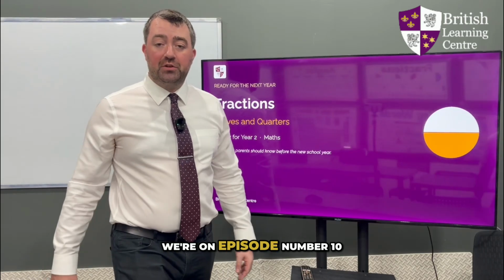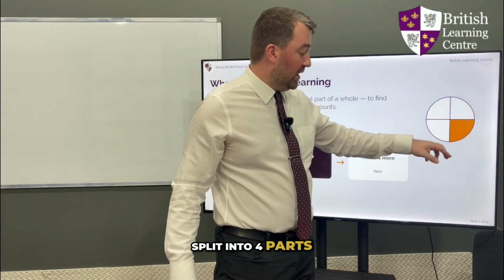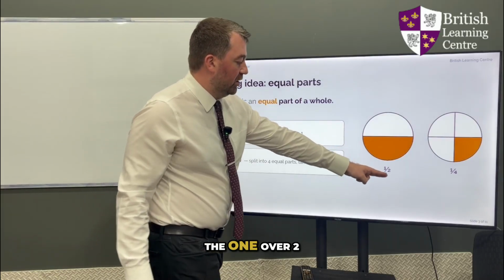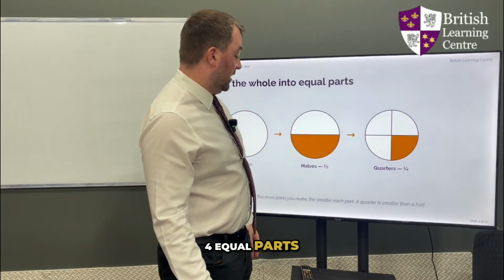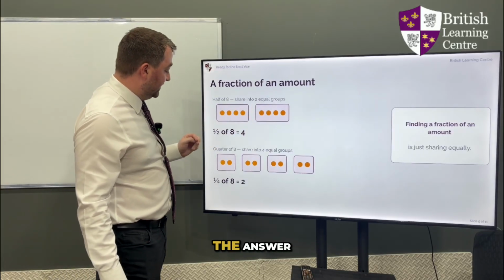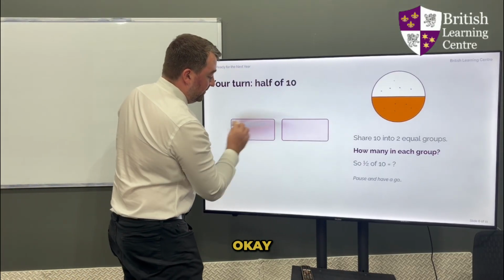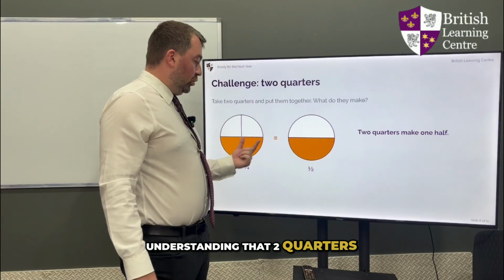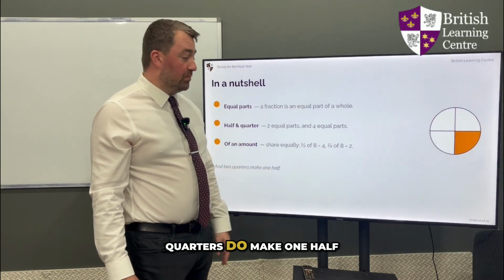Year 2 Maths: Fractions, Halves & Quarters Explained | Back to School Part 10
In Part 10, Mr Ash continues preparing children for Year 2 Maths with an introduction to fractions, starting with halves and quarters.

The key idea is understanding that fractions are equal parts of a whole. Mr Ash explains how a whole can be divided into two equal parts to make halves or four equal parts to make quarters, while introducing children to the correct mathematical language.

The lesson also looks at finding fractions of amounts, such as ½ of 8 or ¼ of 8, and highlights a common mistake — remembering that the parts must always be equal.

A simple introduction to an important area of Year 2 Maths and a great foundation for understanding more complex fractions later on!

📥 FREE worksheets and resources are available to practise at home.